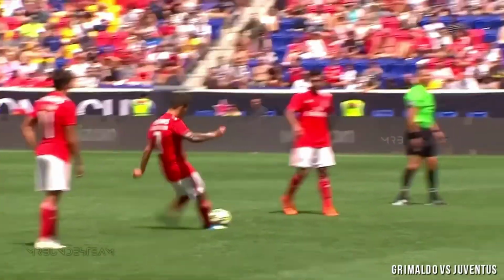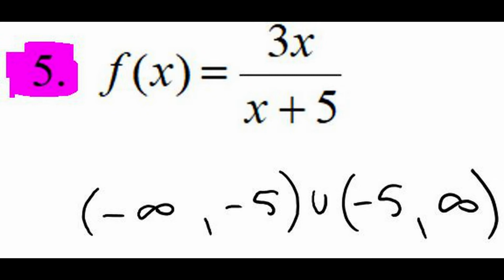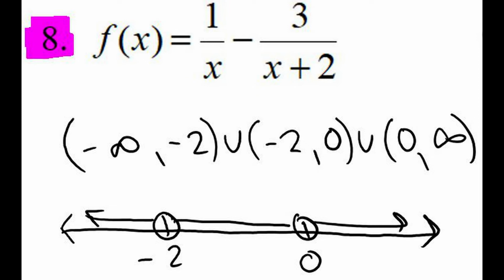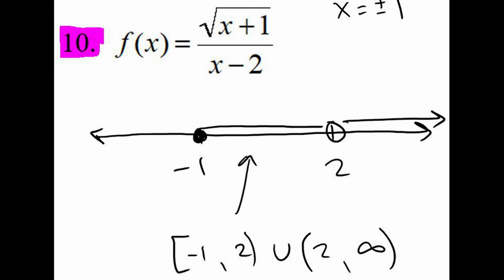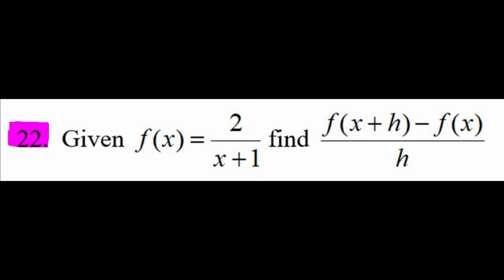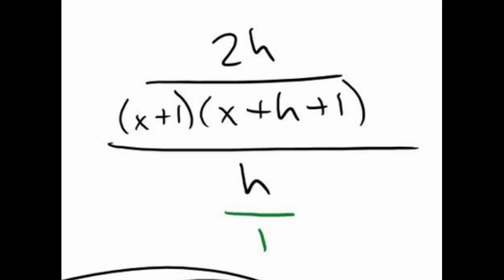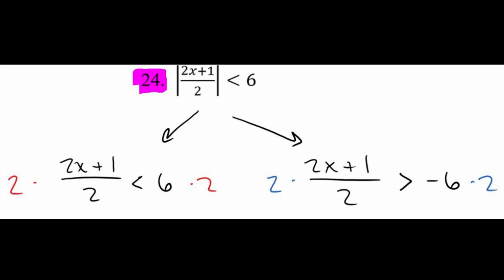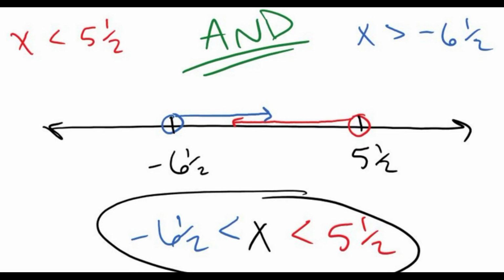MAT121 - Week 2 - 2B - Griesel - OHS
A walk-through of worksheet 2B, from week 2 of MAT121 at Overland High School